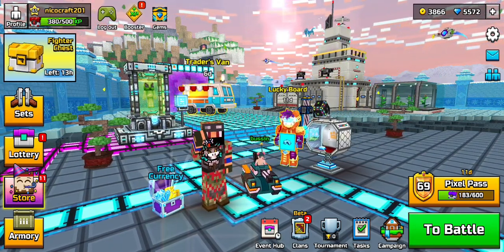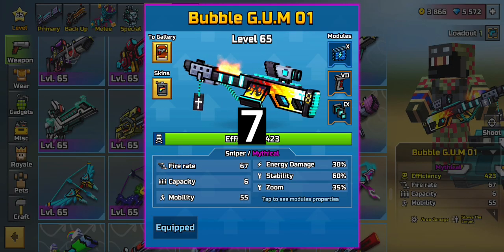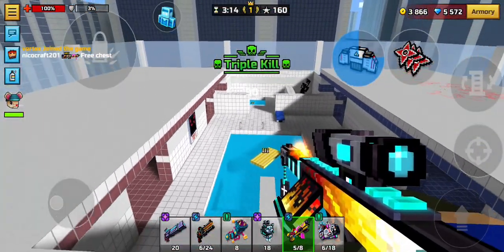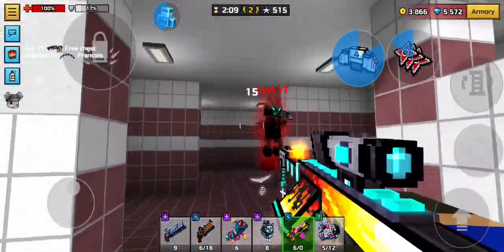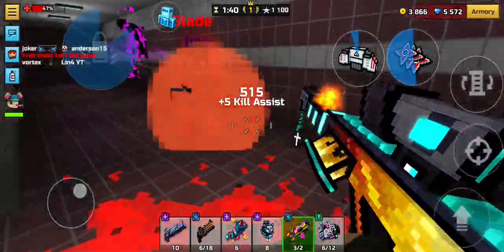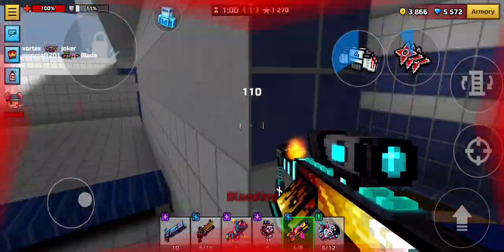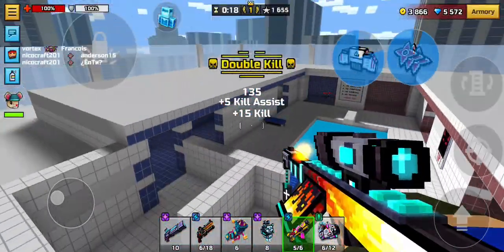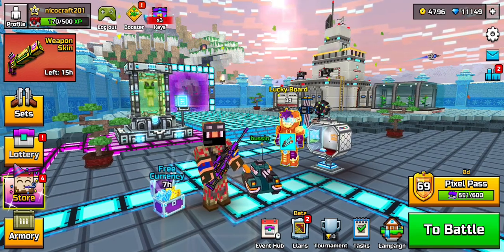Mythical bubble gum 01 (Xmods)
It helps me a lot and I'm so close to 1200 subscribers. If you have any better guns you want me to try.